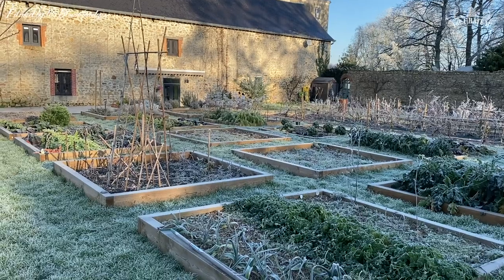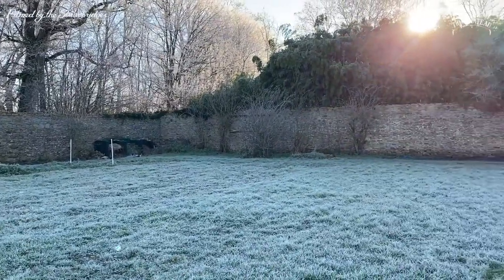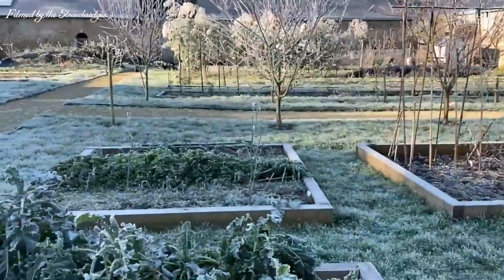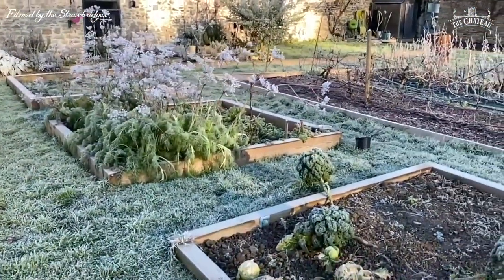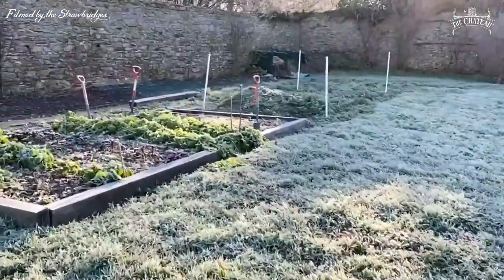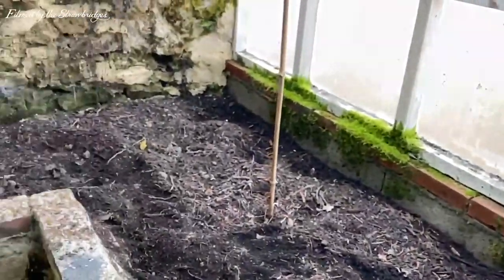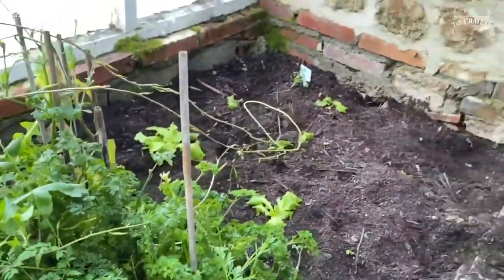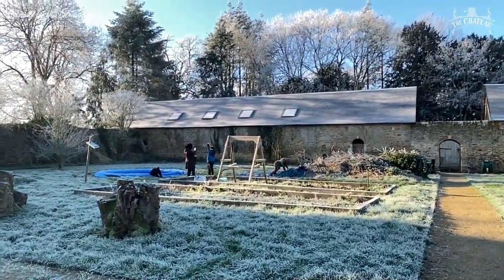Home Movie | A wintry visit to the Walled Garden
Join Dick for a wintry visit to the Walled Garden!

It's been very cold and frosty at The Chateau lately...we've all been patiently waiting for the snow. I thought I'd show you around the Walled Garden in all it’s magical, frosty glory (unfortunately, all I can see are jobs for the coming year!).

Despite the weather, everyone is enjoying playing outside! Even if things do get a little bit slow towards the end…

Filmed on 15th January 2021.